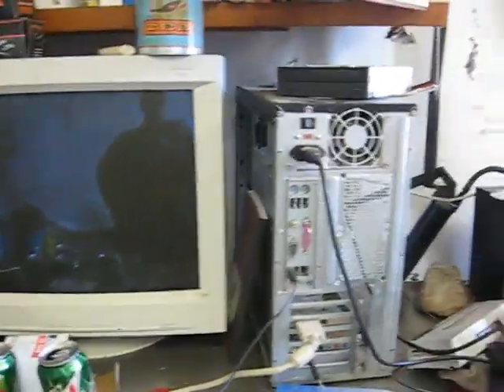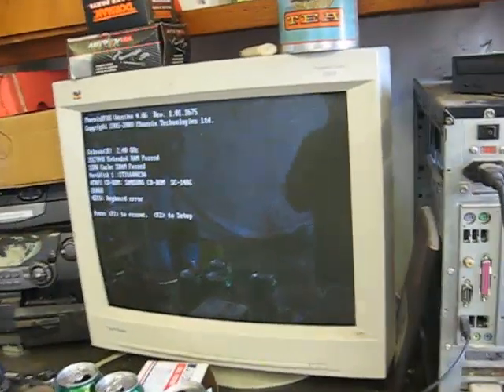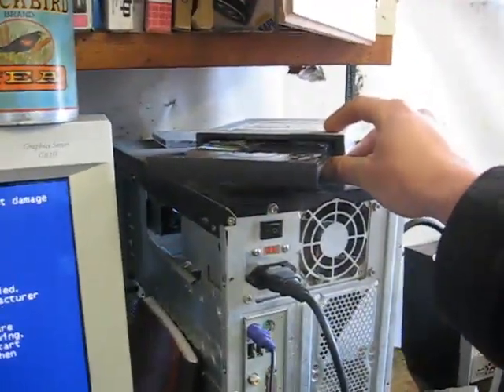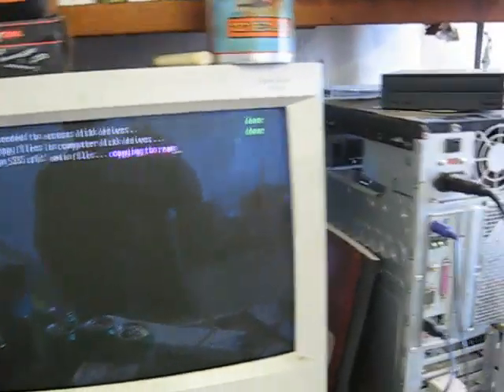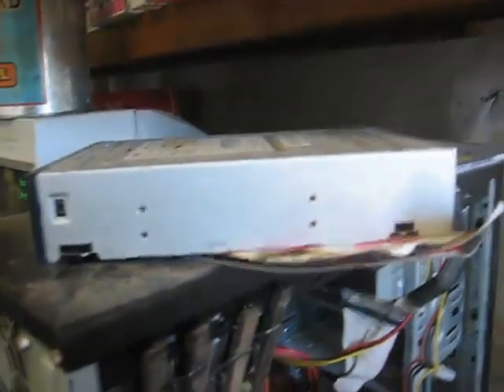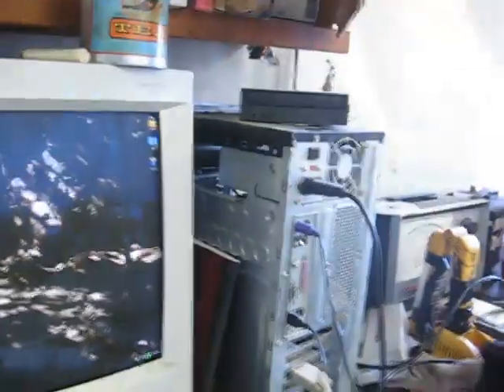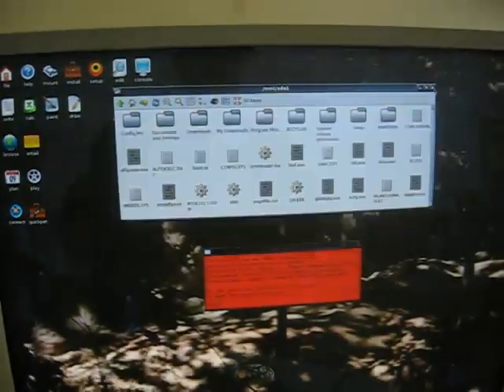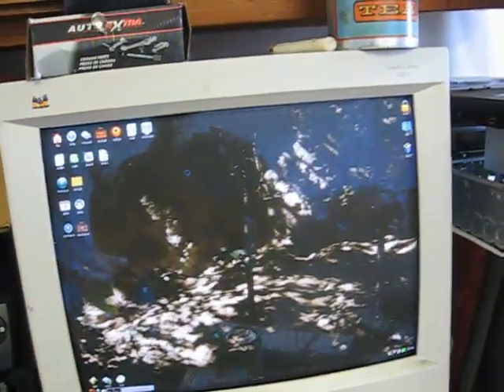Computer stuff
I had a little trouble with my computer over the weekend and I found this little operating system that helped me get my files off the hard drive. There are probably a bunch of other ways my files could have been saved but I am by no means a computer expert and this was very simple. It's called pupplylinux and can be booted from a usb or cd and can do a ton of stuff considering its size.

Amazon Store